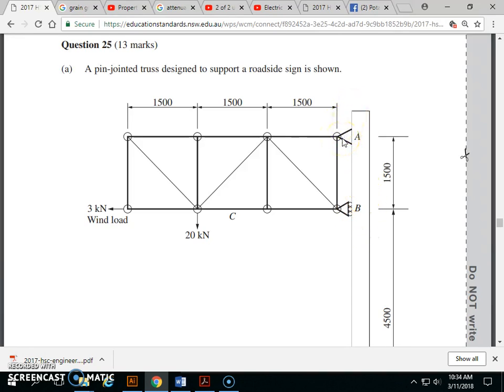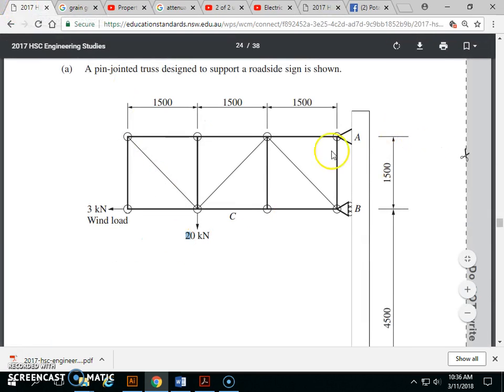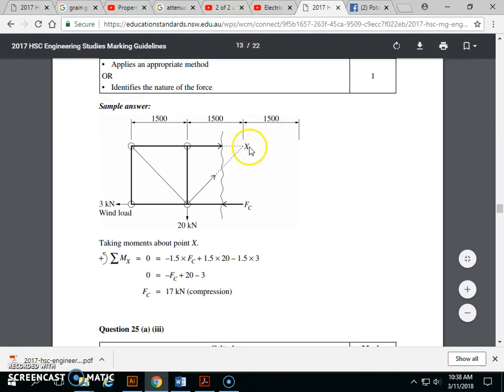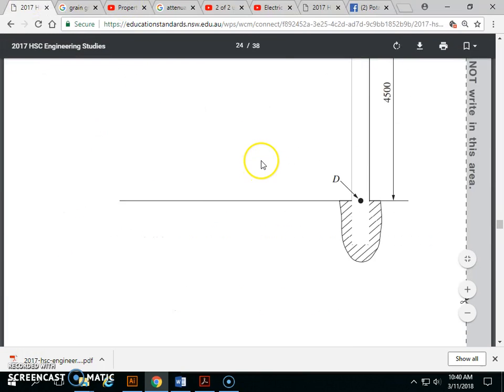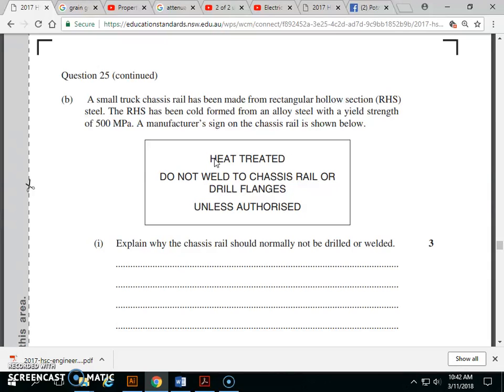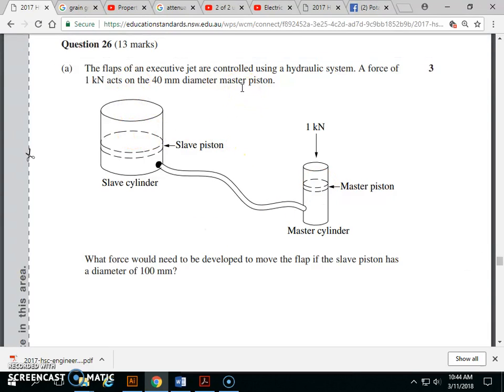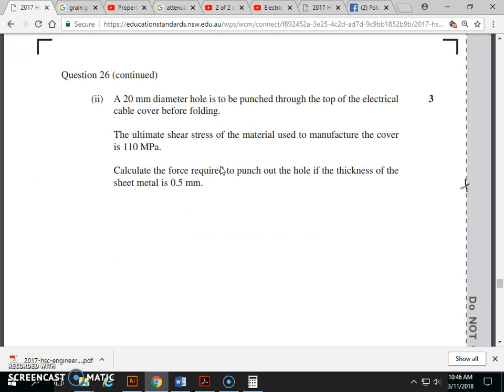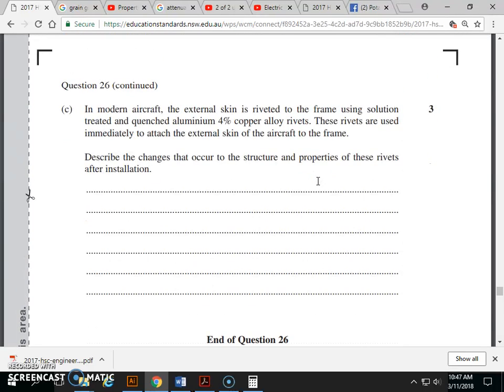2017 HSC Part5